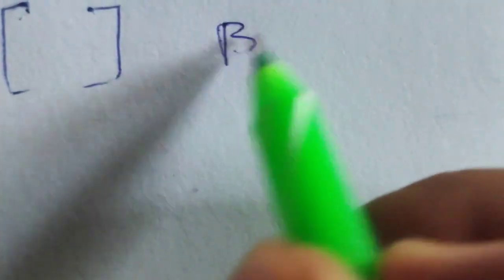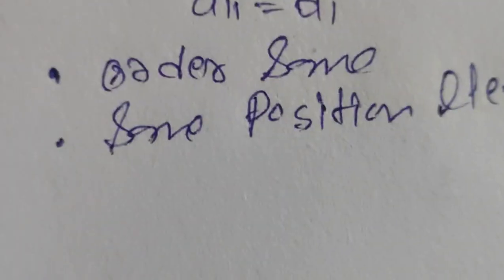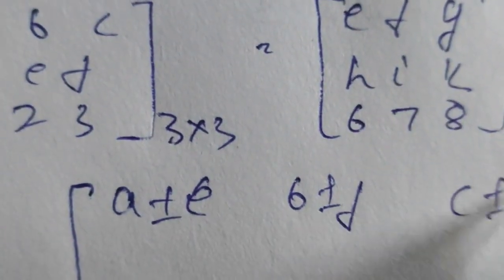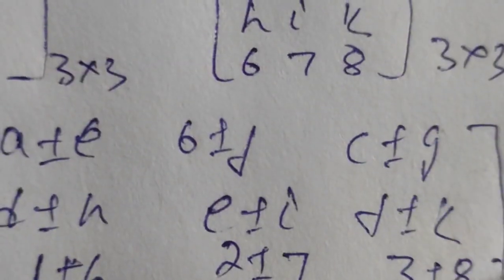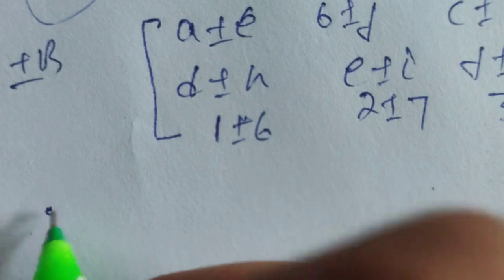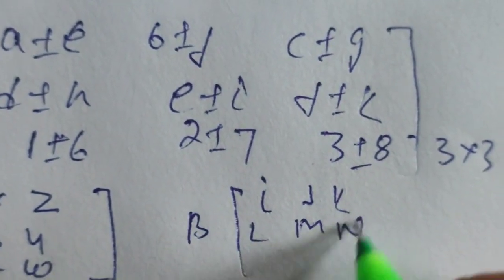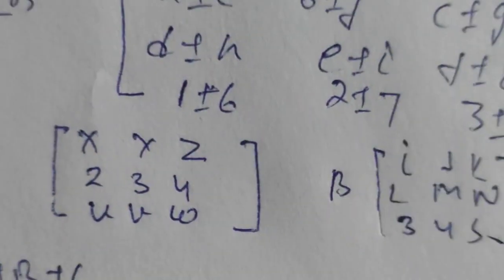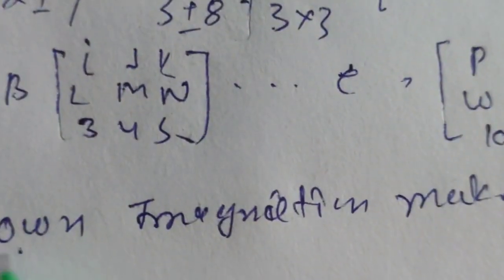Class 12 Maths | Addition of Matrices Full Explanation | Important Questions